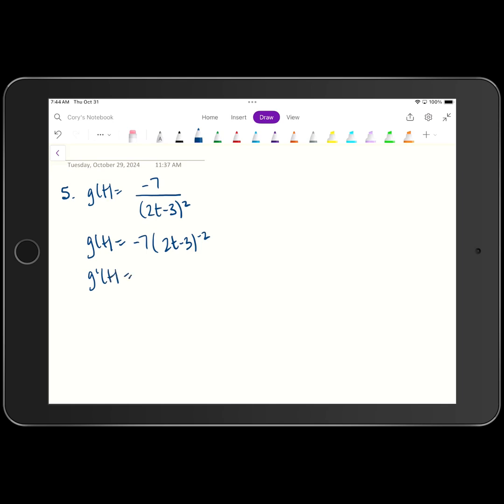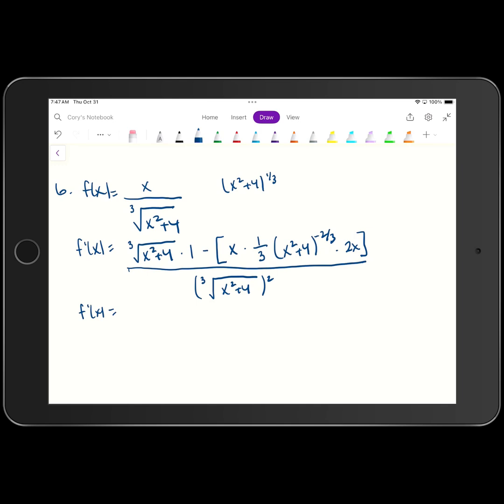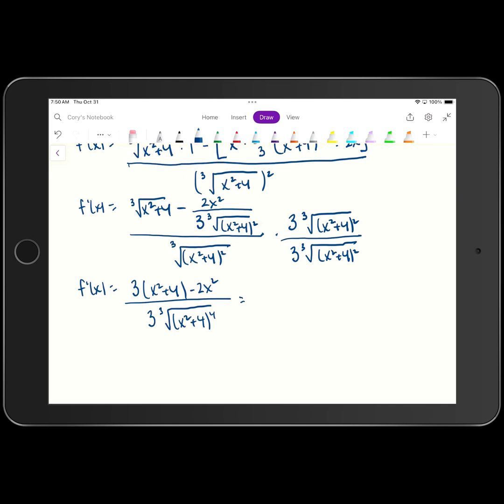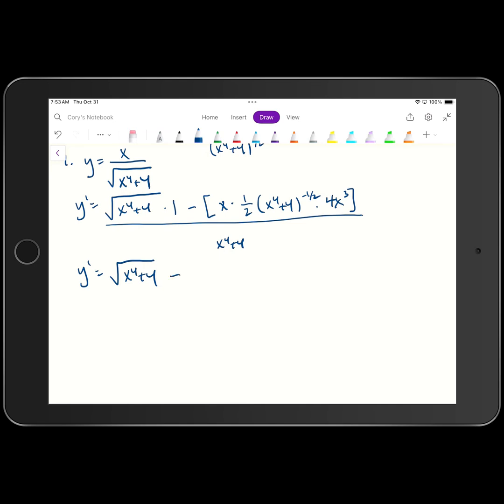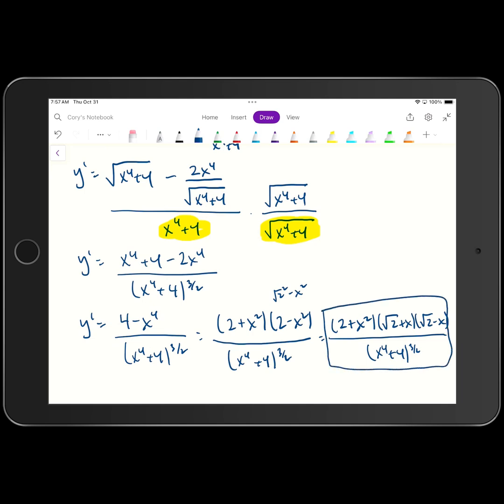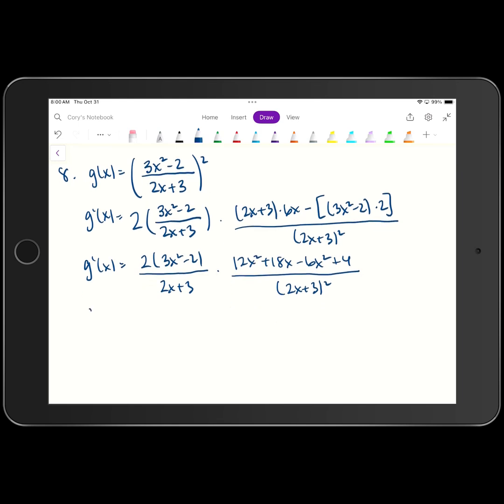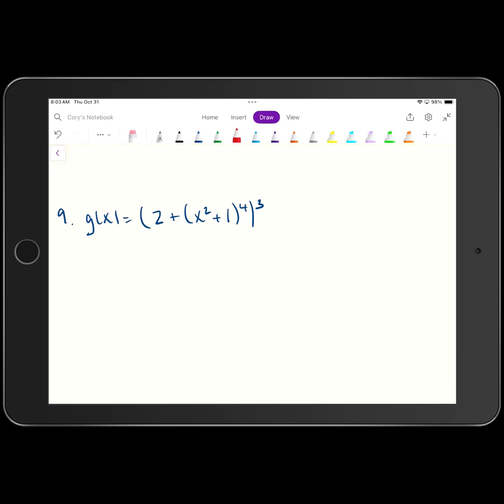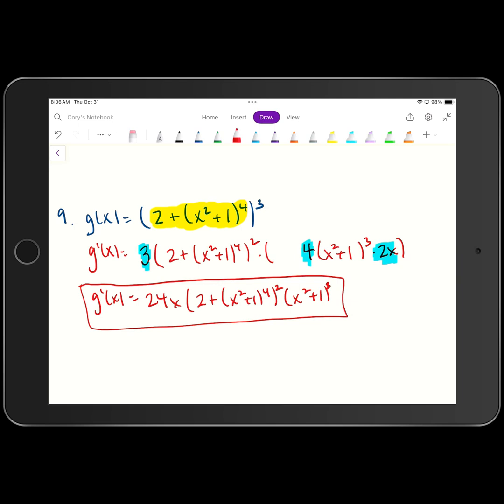Section 4 4 continued